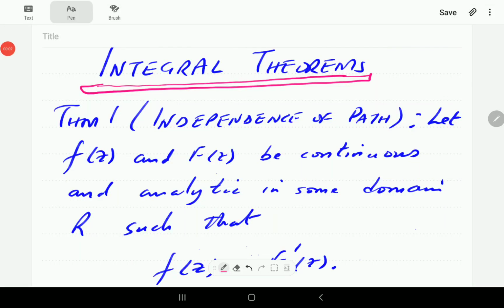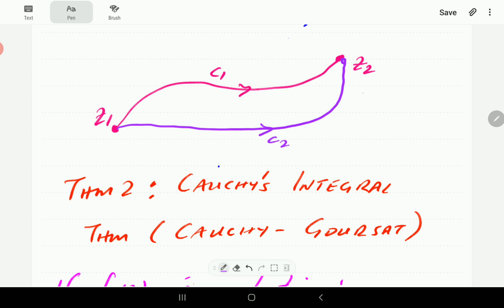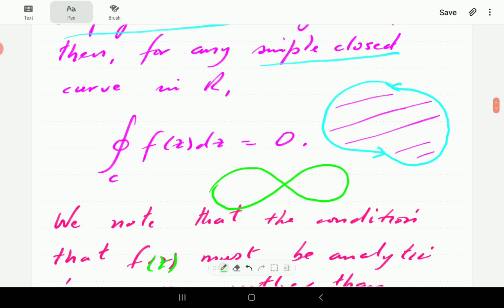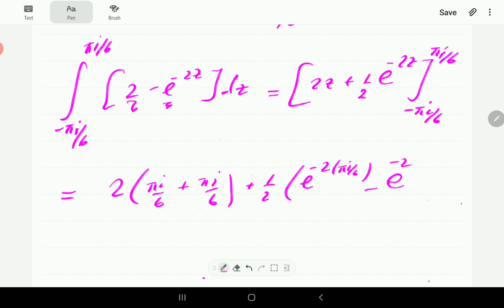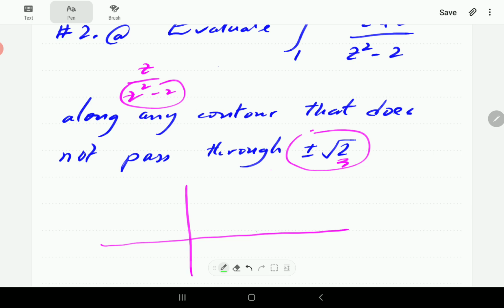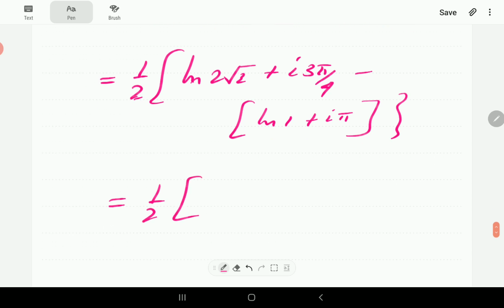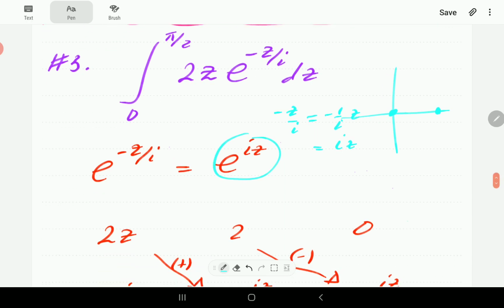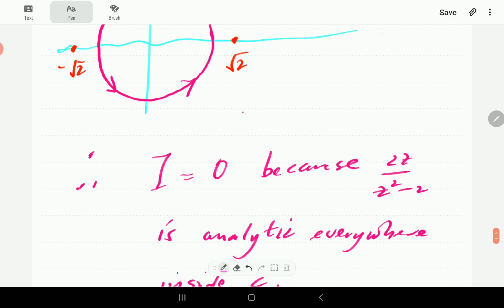MAT313 Integral Theorems 1